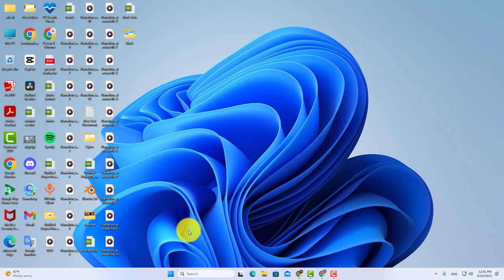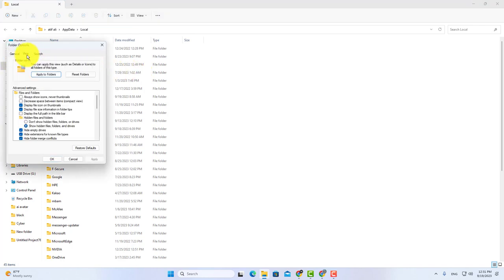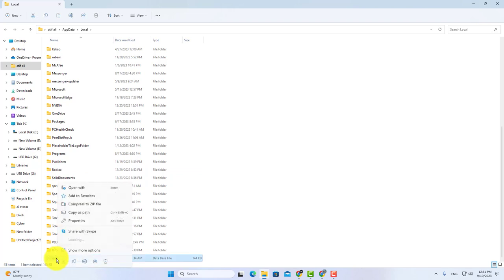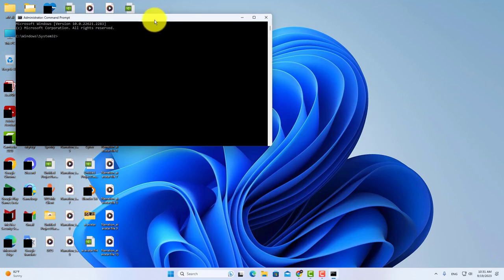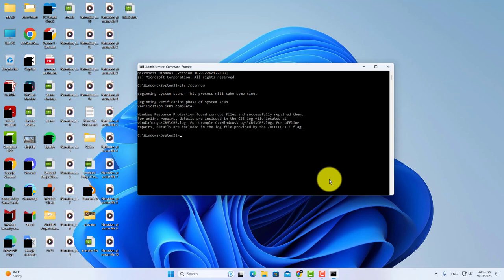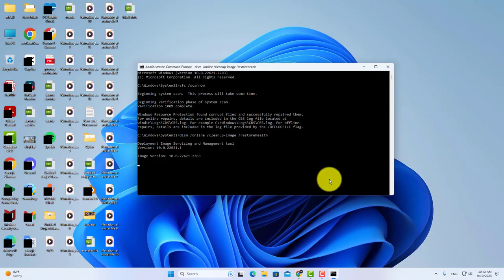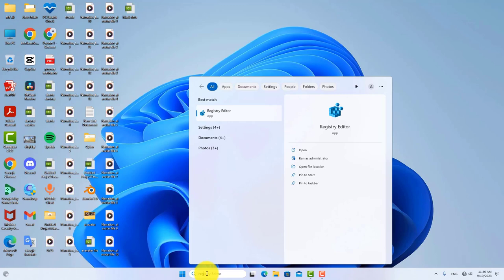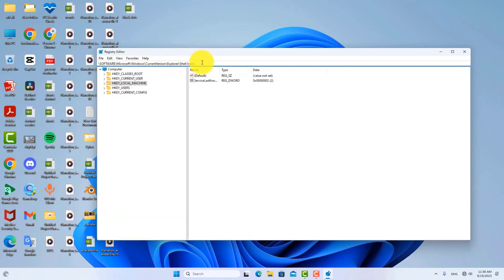How to Remove Black Boxes on Desktop icons on Windows 11 / 10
in this windows 11 tutorial you will learn how to remove black boxes on desktop icons on windows 11.

copy this address :
Computer\HKEY_LOCAL_MACHINE\SOFTWARE\Microsoft\Windows\CurrentVersion\Explorer\Shell Icons